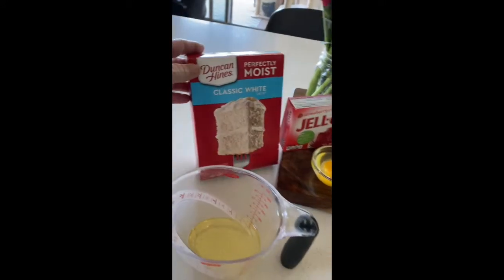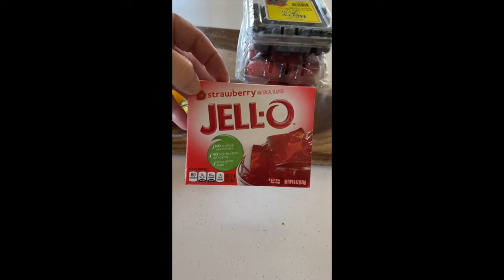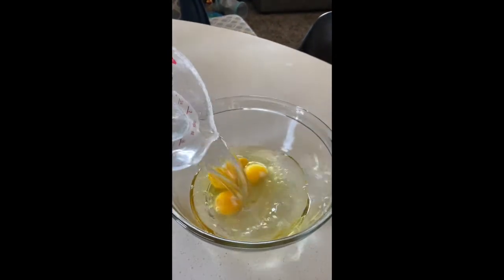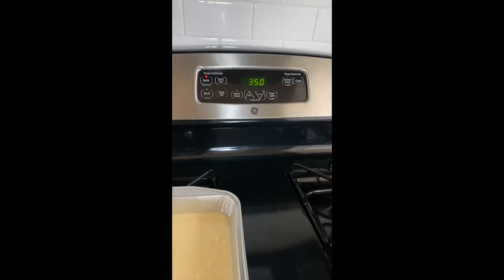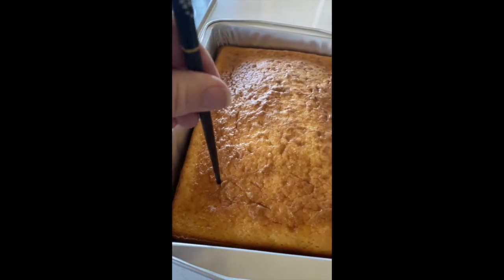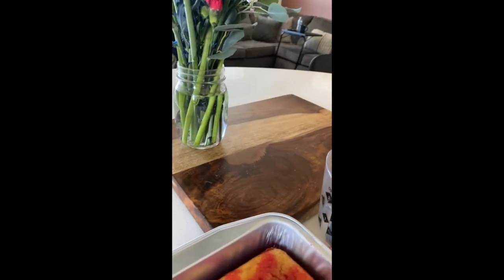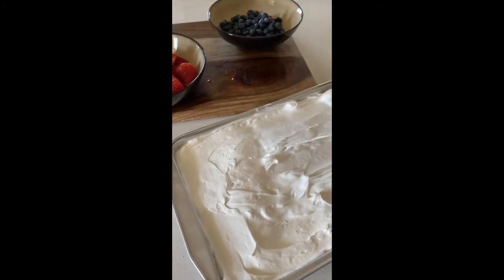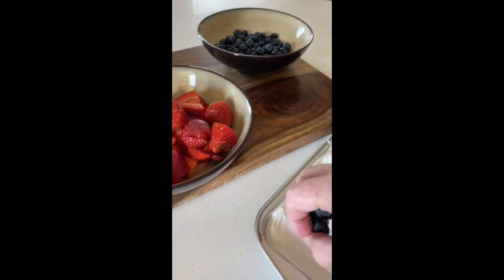Veteran's Day Special Cooking Edition with Mrs. Fowler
A special edition of Cooking with Mrs. Fowler honoring our Veterans.

What you will need to make a Poke Cake
Cake Pan (9 x 13)
Cake Mix (white or lemon)
2 eggs
Strawberries
Blueberries
Cool Whip
1 Box of Jello

Bake in the oven at 350 degrees for 25-30 minutes